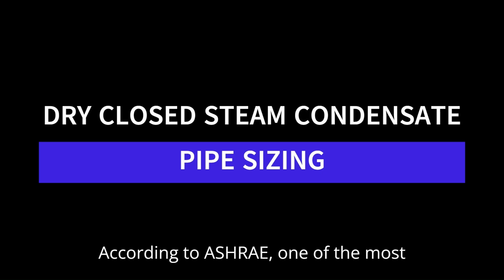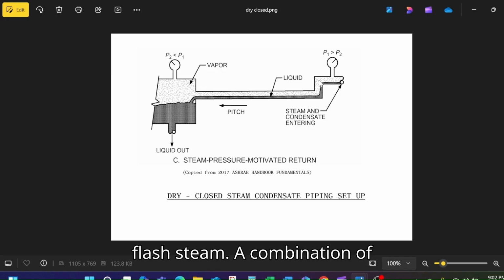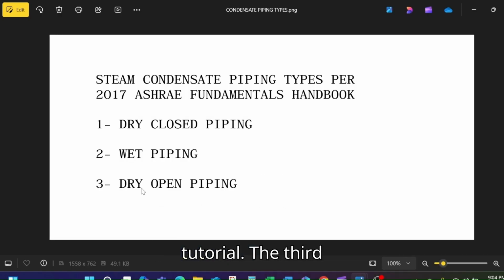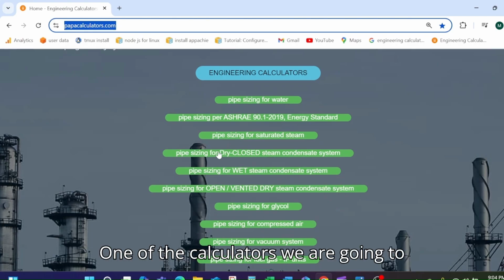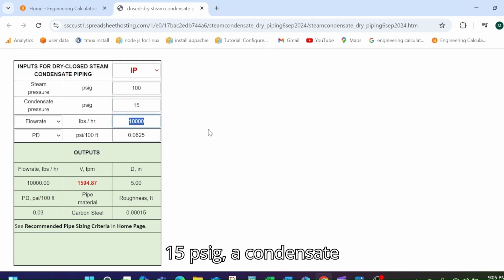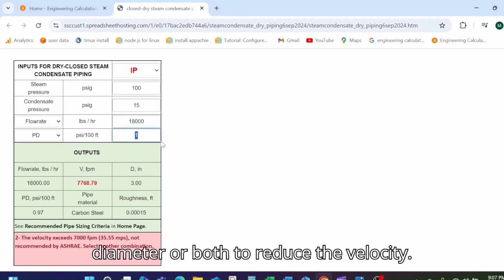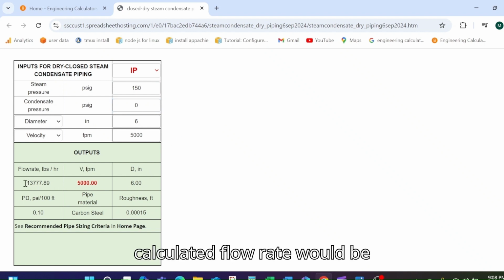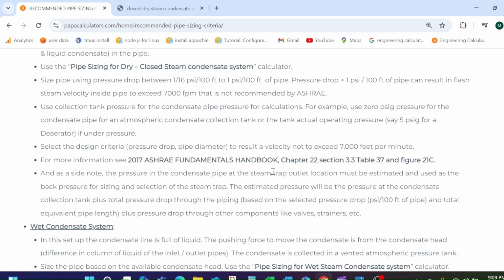pipe sizing for dry closed steam condensate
Learn how to easily size the piping for steam condensate for the most common type setup in the industry, the DRY CLOSED type.

The link to the online engineering calculators is.

please see other useful technical tutorials on this channel.